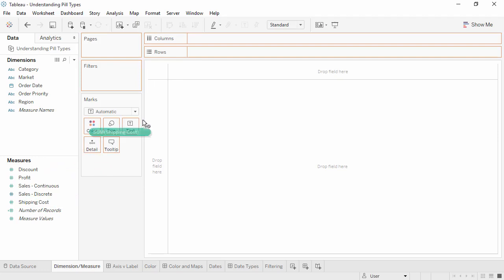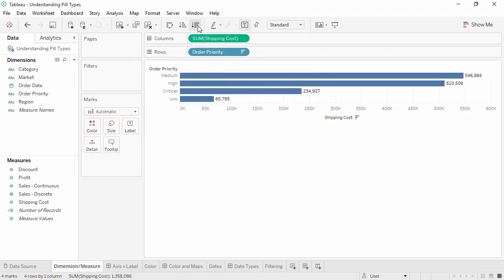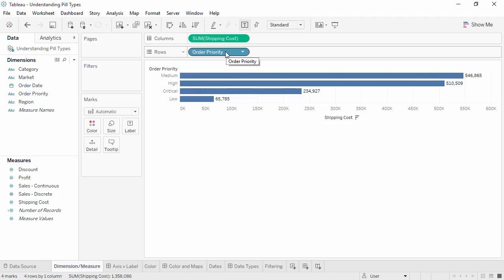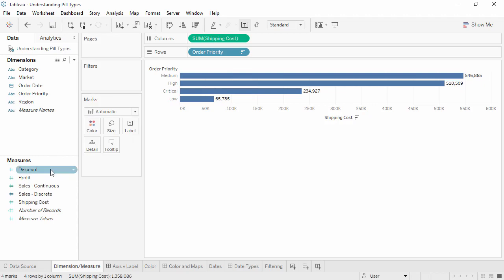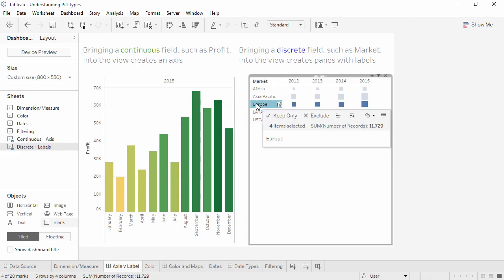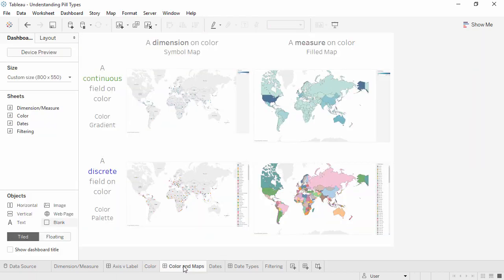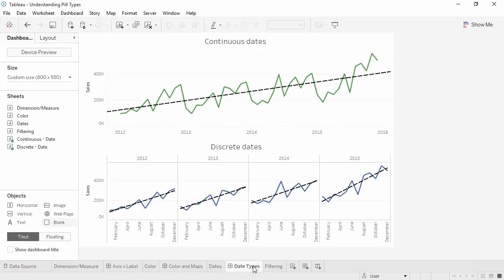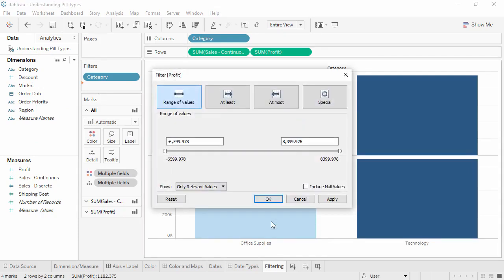65 Understanding Pill Types